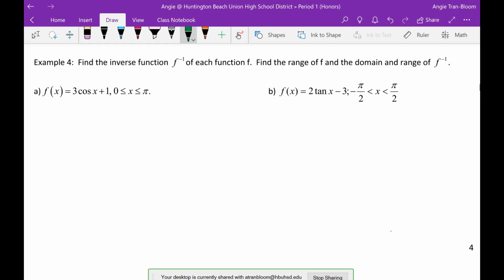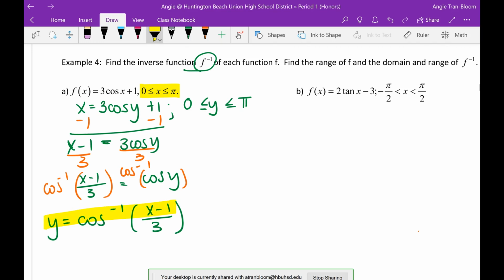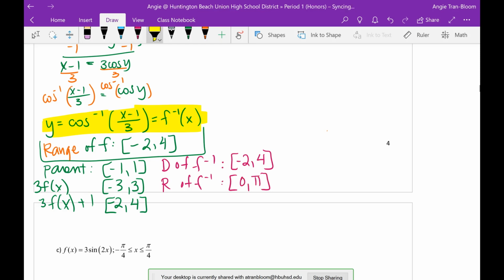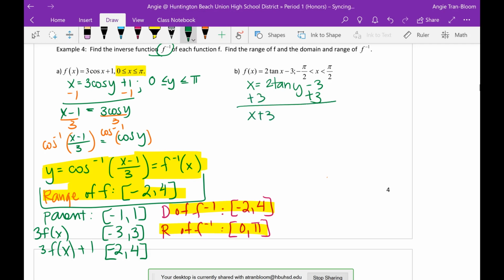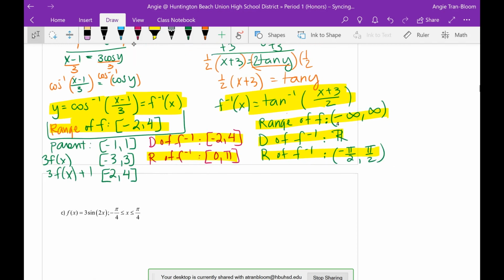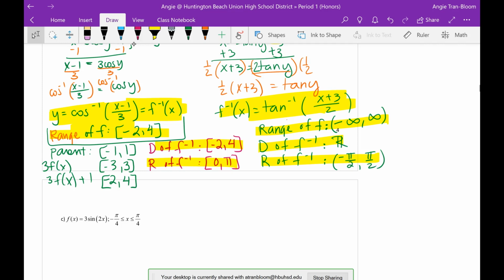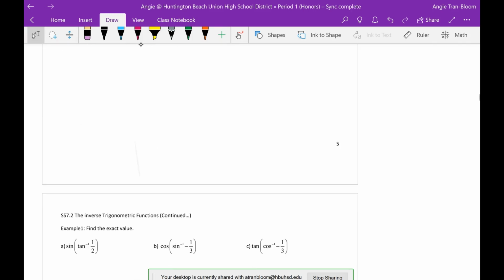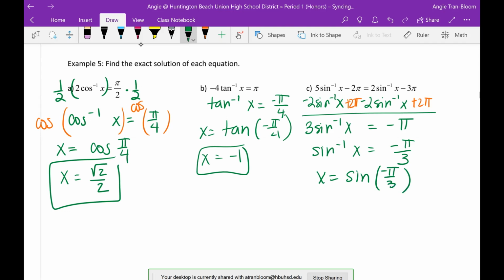precalc H 7-1 examples 4 and 5